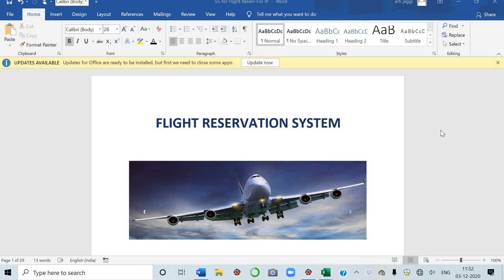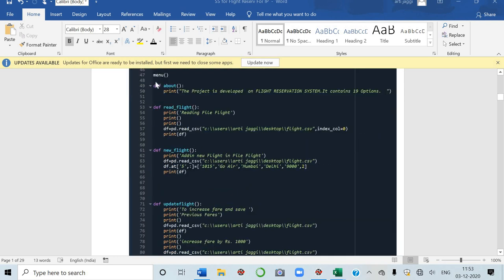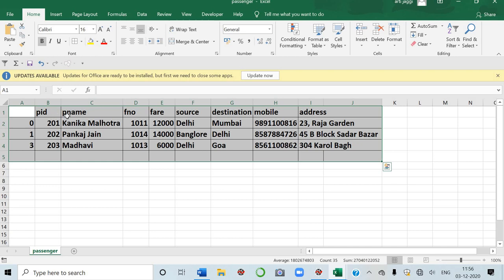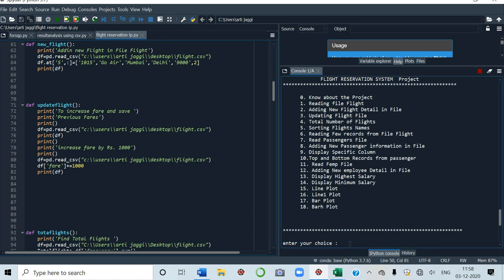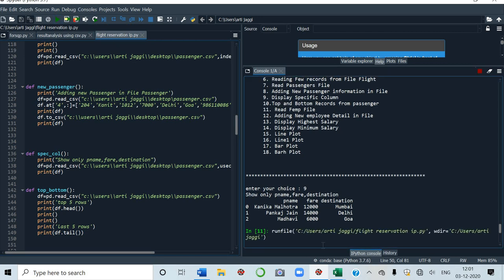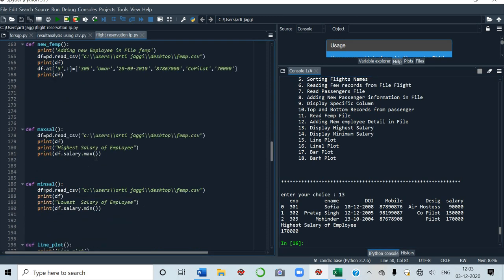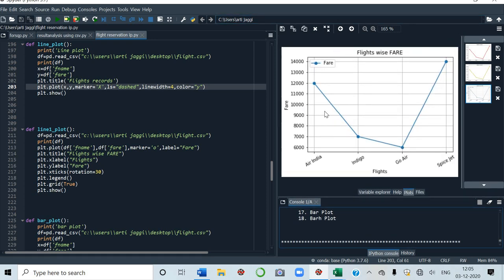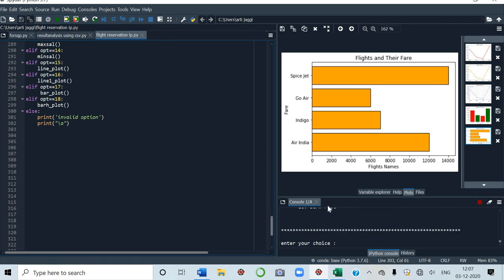Project on FLIGHT RESERVATION SYSTEM using CSV Files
PythonProjectusingSQLConnectivity(FLIGHT RESERVATION SYSTEM)